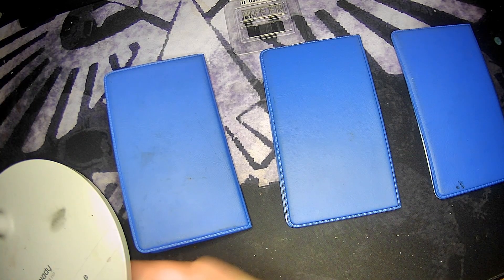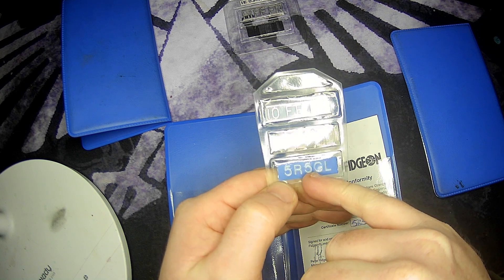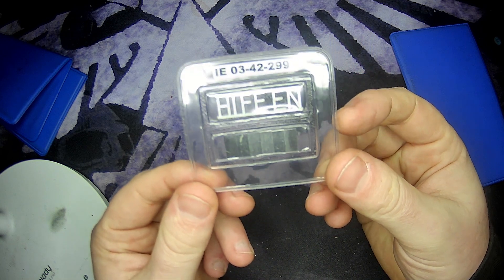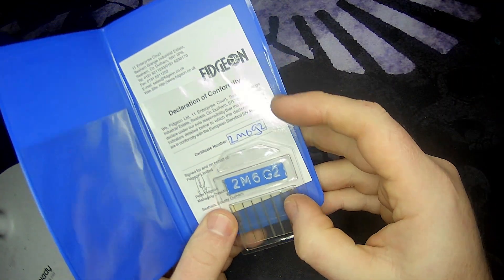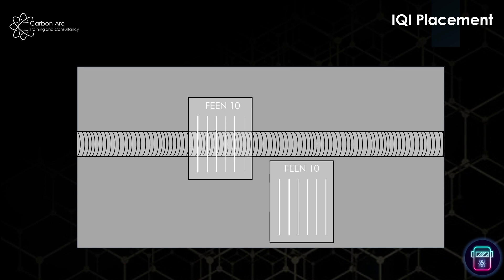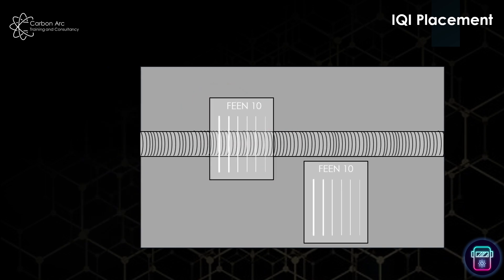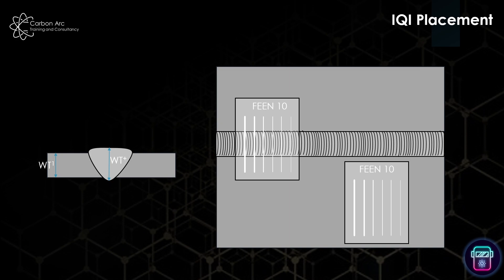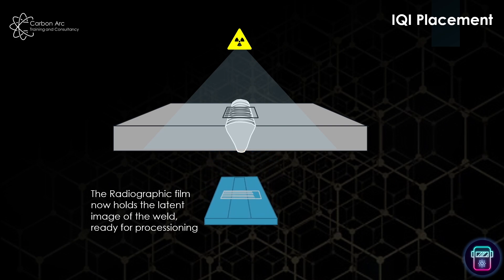IQIs - An Introduction to their use and placement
IQIs (Image Quality Indicators) are used to assess the quality of the radiographic image. There are many different types of IQI but in this video we will look at Wire type IQIs used within the EN specifications.

00:00:15 - IQI overview
00:04:42 - IQI Placement